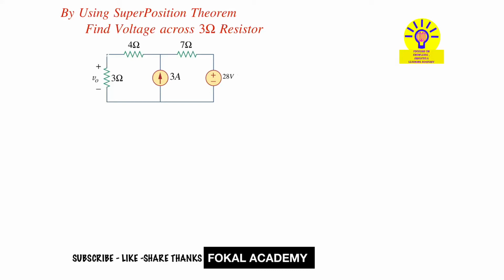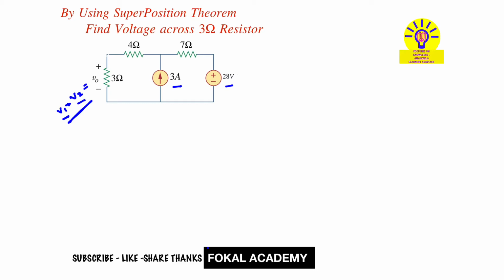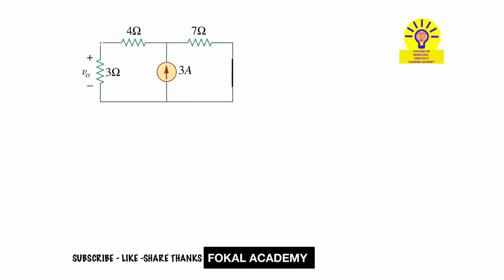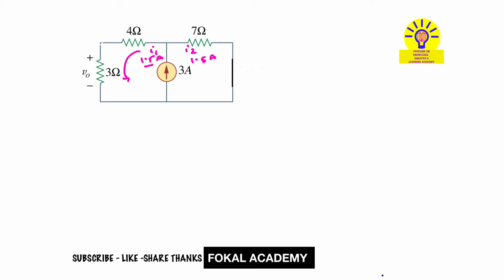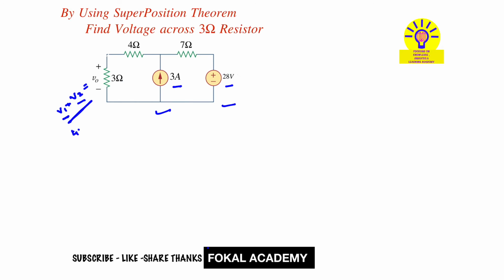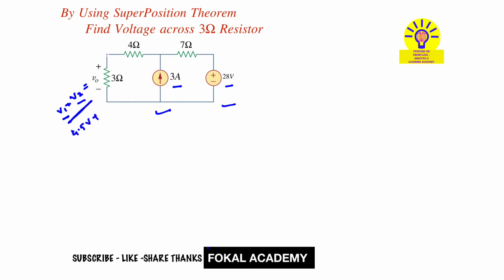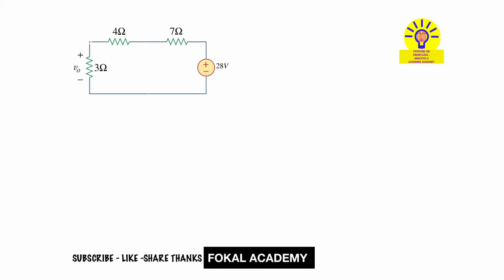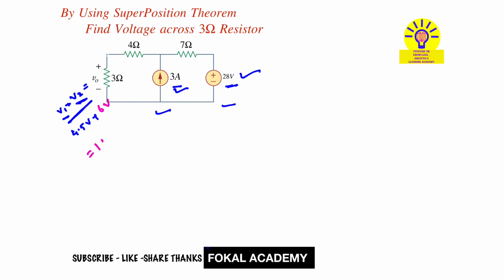Find voltage drop Across a Resistor || By Using Superposition Theorem || Circuit Analysis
superposition theorem
solved problem
how to find voltage drop by using superposition theorem

Superposition Theorem Explained | Voltage Across 3Ω Resistor Solved Step-by-Step

Find Voltage Across 3Ω Resistor Using Superposition Theorem | Solved Example

Superposition Theorem in Action | Solve Circuits Easily!

Voltage Across 3Ω Resistor Using Superposition Theorem | Easy Explanation

Master Superposition Theorem | Solve Complex Circuits Easily

YouTube Video Description:

In this video, we solve a circuit using Superposition Theorem to find the voltage across the 3Ω resistor. This step-by-step explanation will help you understand how to apply the Superposition Theorem to analyze circuits with multiple sources.

Topics Covered:
✔ Understanding Superposition Theorem
✔ Step-by-Step Circuit Analysis
✔ Voltage Calculation for 3Ω Resistor
✔ Practical Example with Current & Voltage Sources